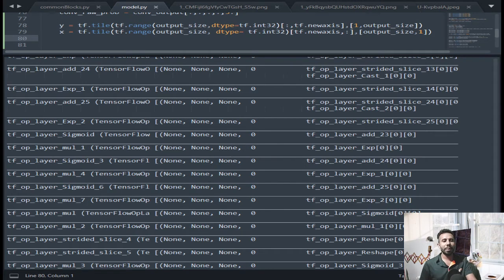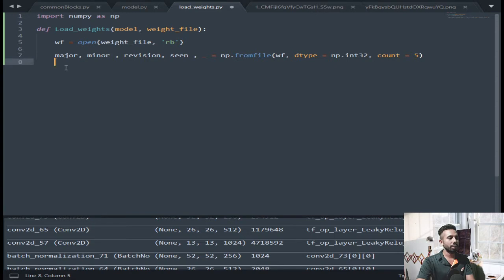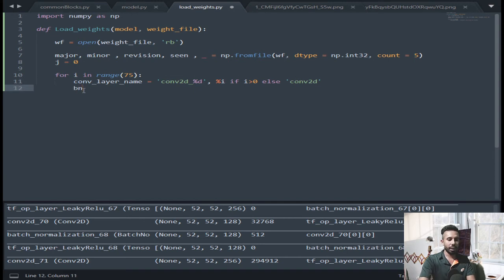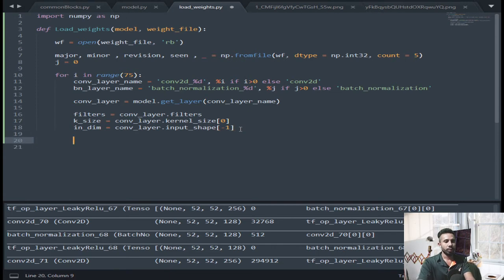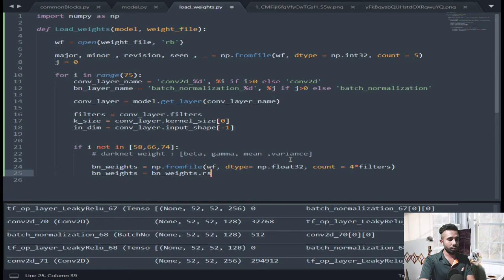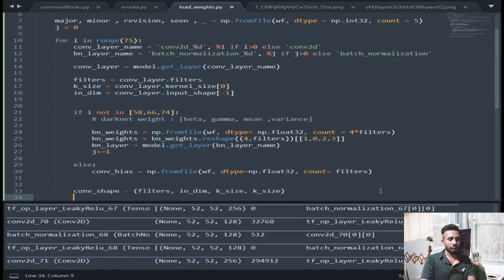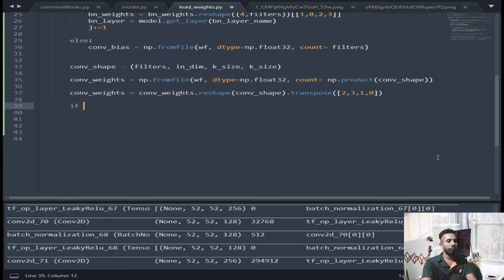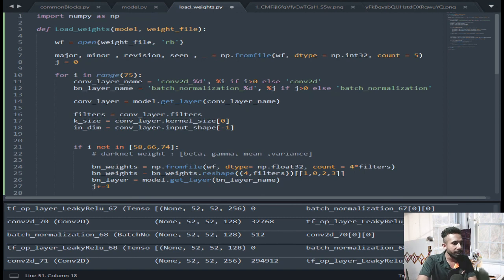Part 7| Custom YoloV3 Object Detector Algorithm Implementation with Python Scratch and Tensorflow 2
P.C: Watch from the part1 for better understanding.

Object detection with yolov3 algorithm using Tensorflow-2

Prerequisites
This project is written in Python using Tensorflow 2.0 (deep learning), NumPy (numerical computing),  OpenCV (computer vision) and absl (flags) packages

Hey guys and welcome back, so in this video I'm going to show you how to implement Yolo V3 Object Detection using tensorflow on Windows 10. We'll walk through everything from requirements to setup, then all the way to executing the CNN. Now we are not going to go through the theory as I mentioned earlier, this will just be hands-on practical tutorial to get you up and running.

Just be aware that I have not been able to train YoloV3 on Windows, but this turned out to be a blessing in disguise as I now use a new workflow called Supervisely. I will show you how we can use this new workflow for annotation, to training as well as data augmentation. But for now lets get started with the execution of Yolo V3

If you want to skip this video of image scraping and annotation, you can go over the github repo, and download the annotated dataset.